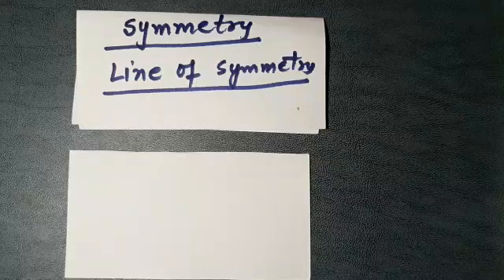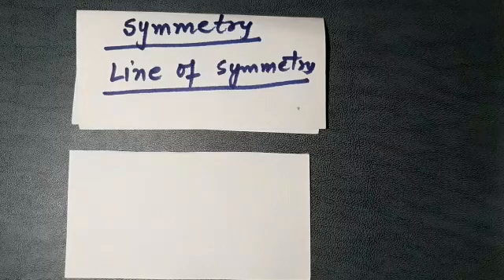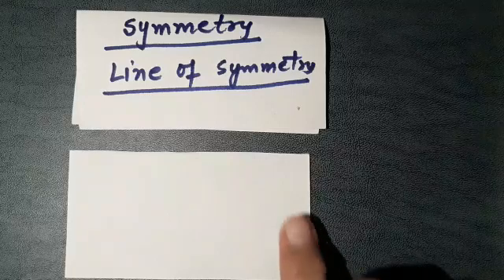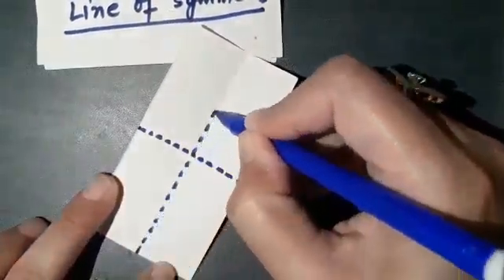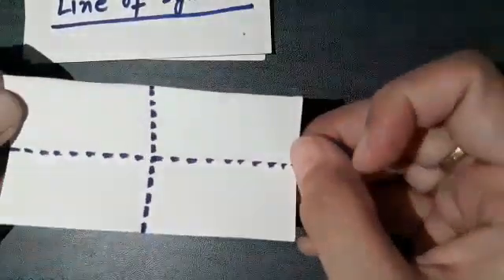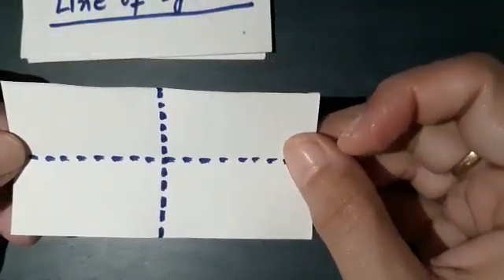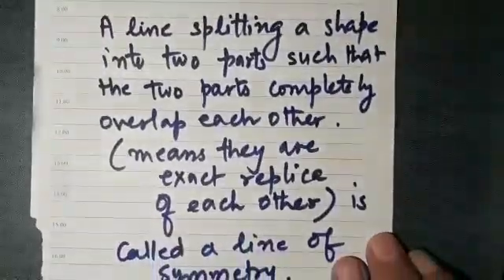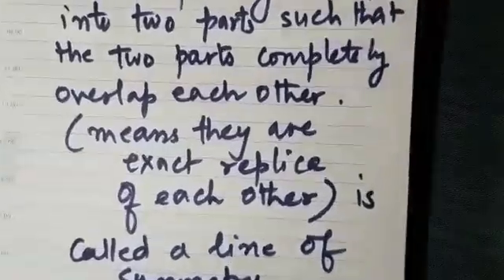Joyful Learning of Mathematics| lines of symmetry in triangle, square, rectangle & circle by folding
Joyful Learning of Mathematics|Exploring lines of symmetry in shapes by folding
How many lines of symmetry are there in an equilateral triangle?
How many lines of symmetry are there in an isosceles triangle?
How many lines of symmetry are there in a rectangle?
How many lines of symmetry are there in a square?
How many lines of symmetry are there in a circle?